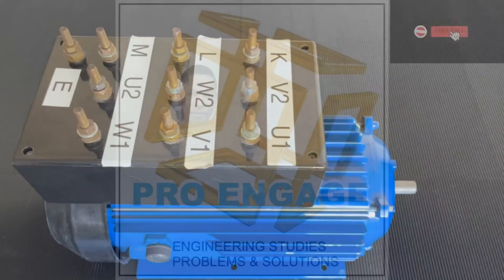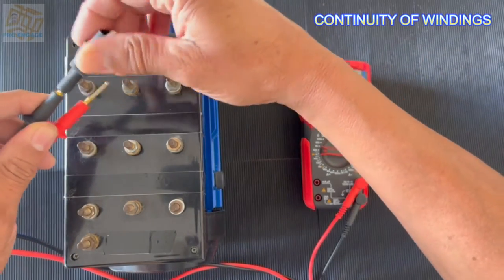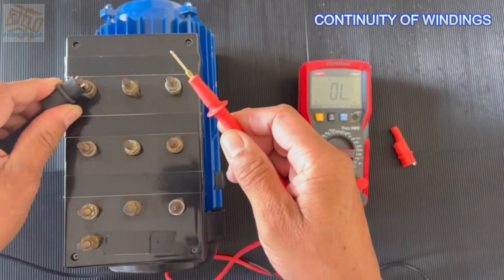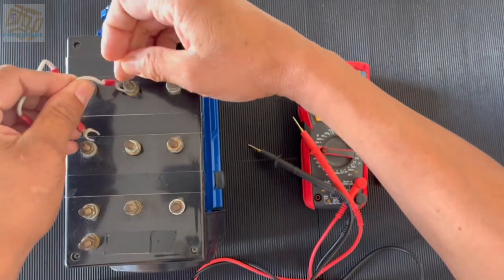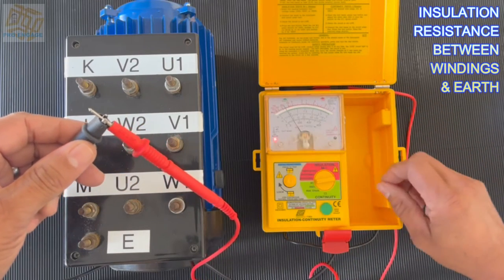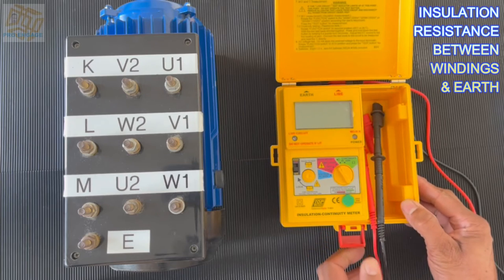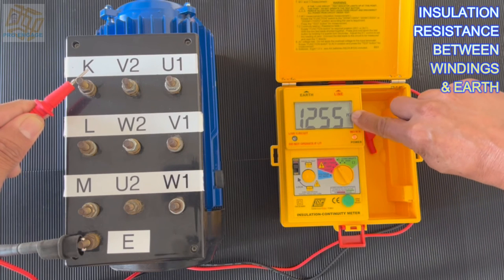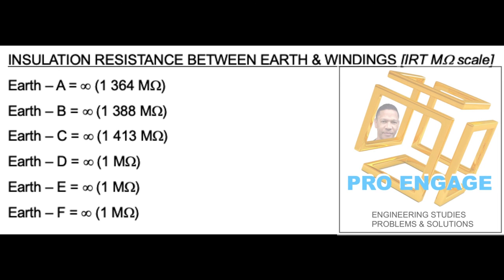ELECTRICAL TEST INSPECTION FOR A SLIPRING MOTOR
This is the electrical testing or inspection procedure for a 3 PHASE SLIPRING motor. There are 2 (TWO) important test procedures using electrical measuring instruments applicable for the task.